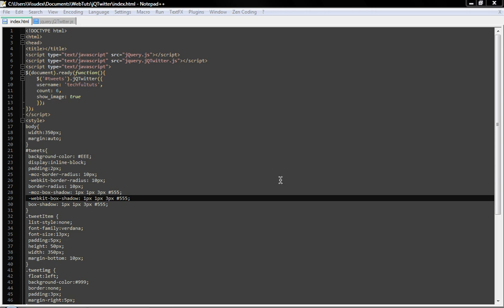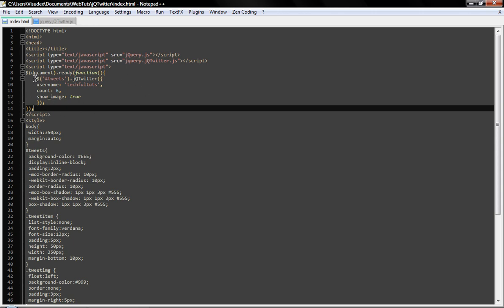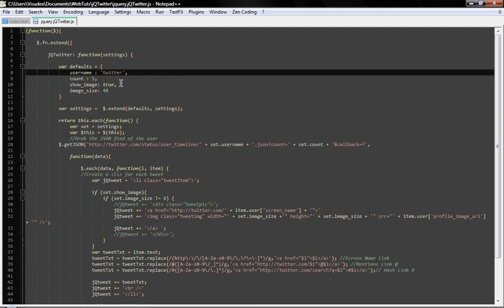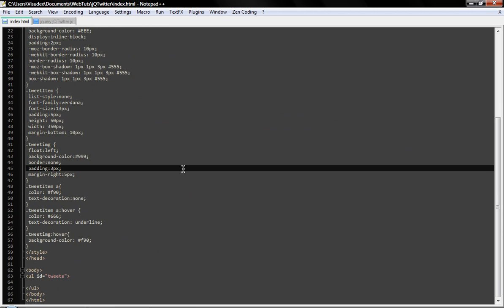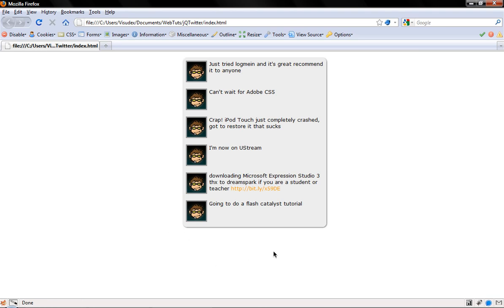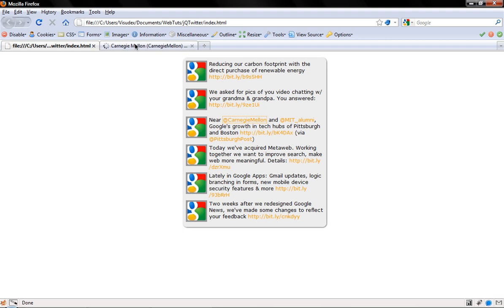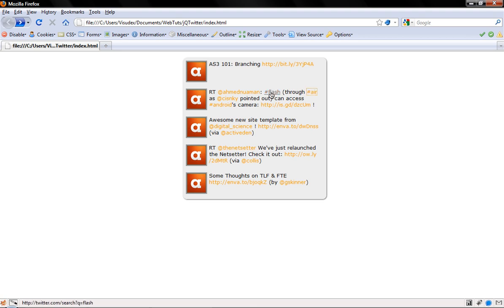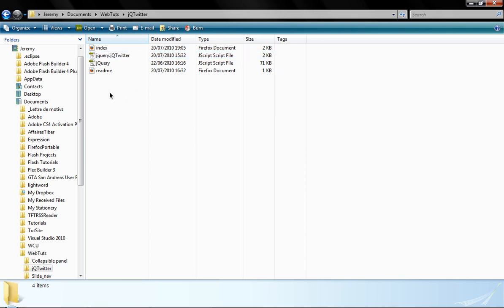Presentation of my new twitter jquery plugin: jQTwitter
All right, so, this is a presentation of my new jquery plugin, that basically gets the JSON feed from twitter and does a nice twitter reader.